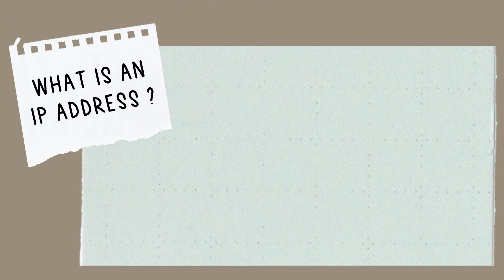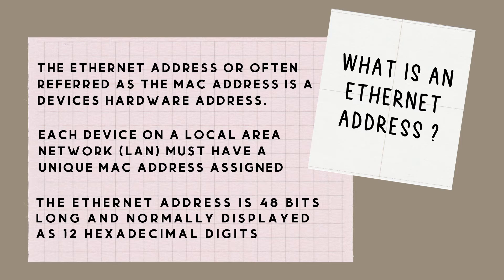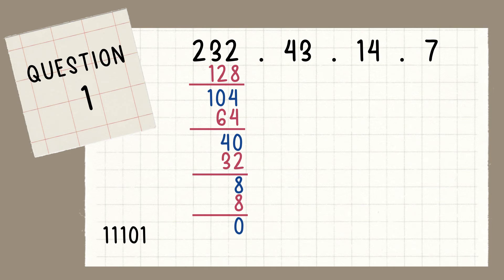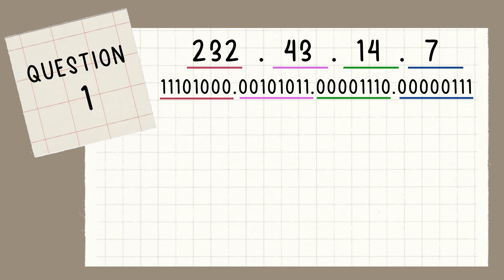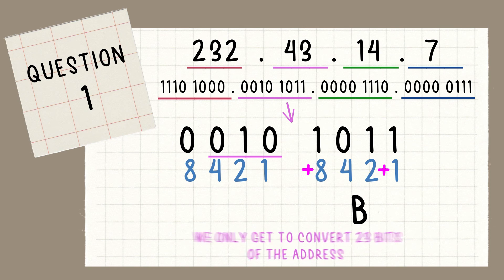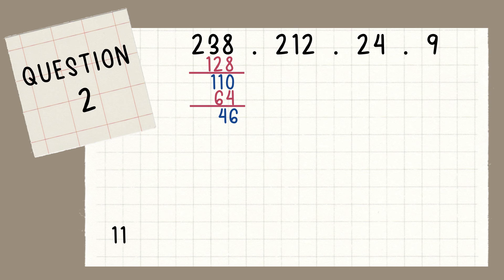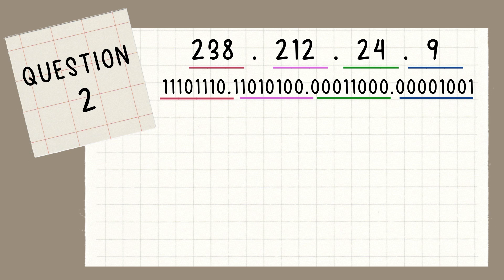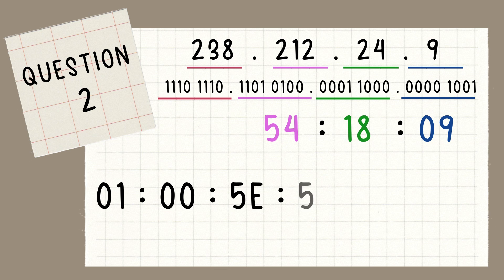ITD13103 - Change Multicast IP Address to Ethernet Multicast Address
Group 3
ITD13103 - Data Communication